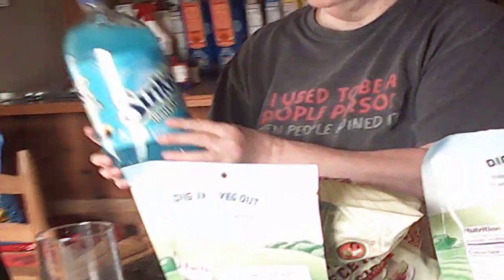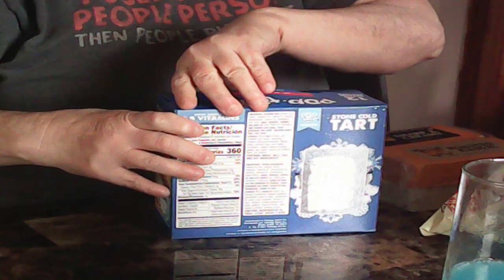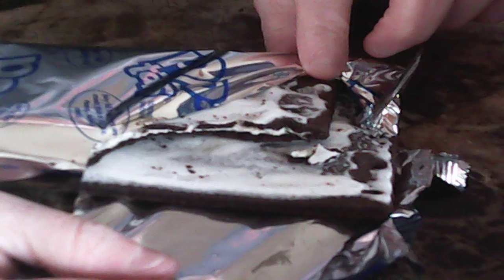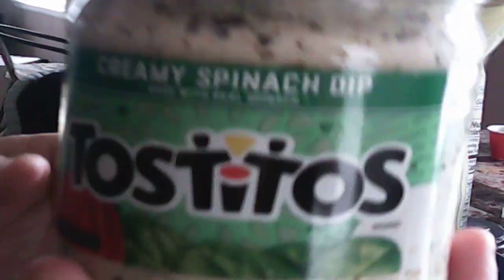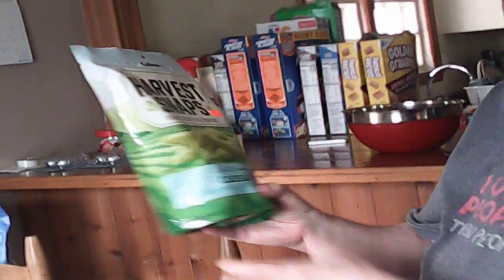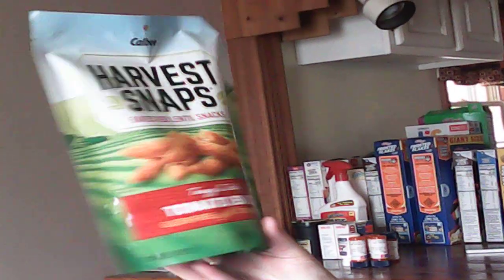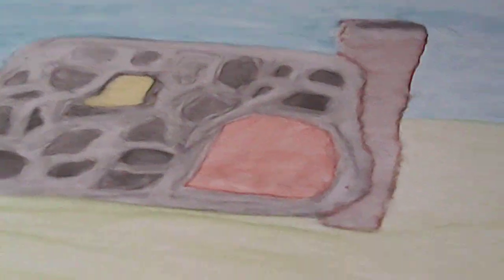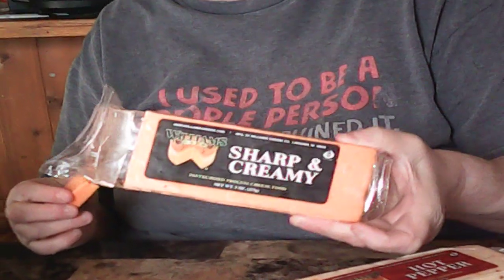Mom Tries New Snacks